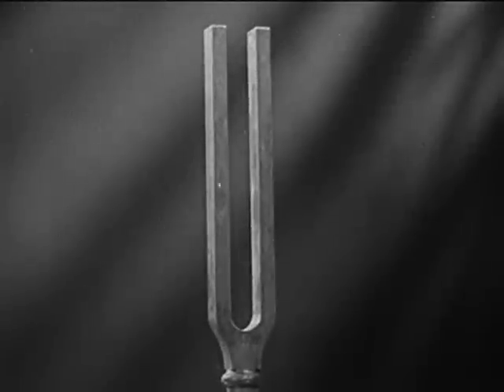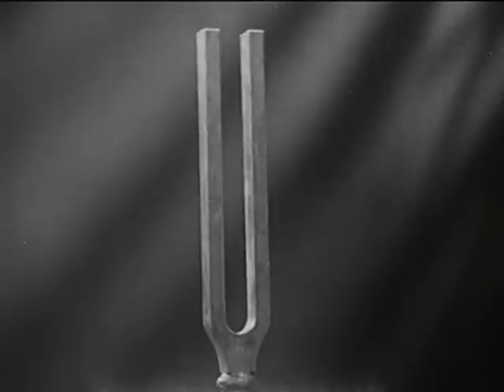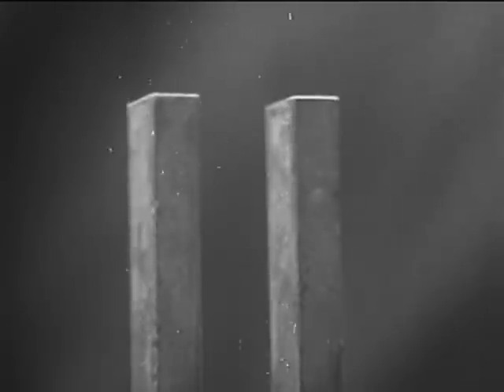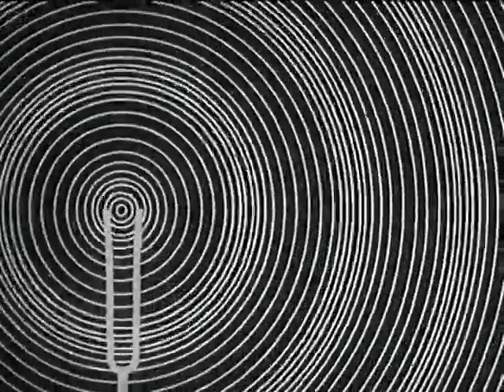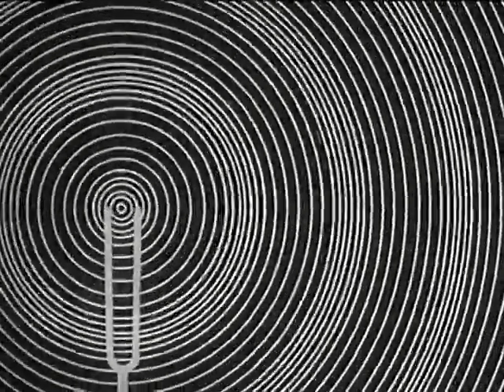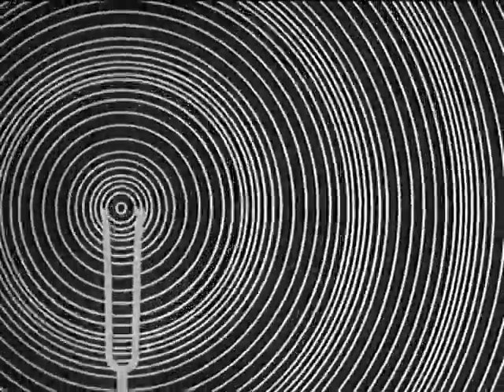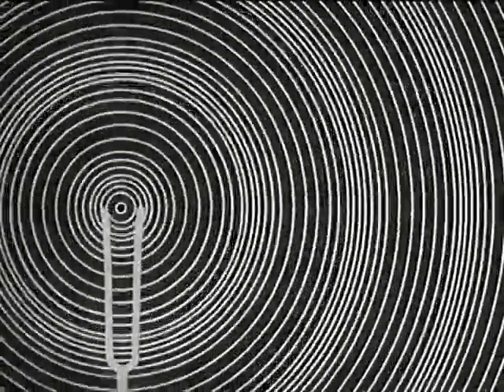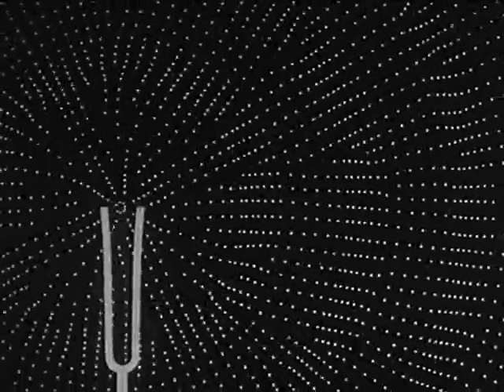Spherical Sound Waves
Extract of Sound Waves And Their Sources (1933)

Sources of sounds and characteristics of sound waves, shown by means of oscilloscopes and animated diagrams.

Production Company: ERPI Classroom Films, Inc. Distributed by Encyclopedia Britannica
Audio/Visual: sound, B&W